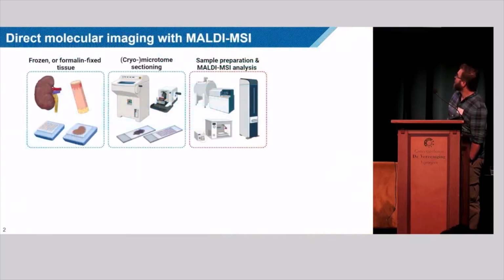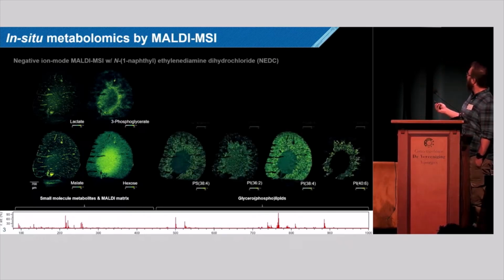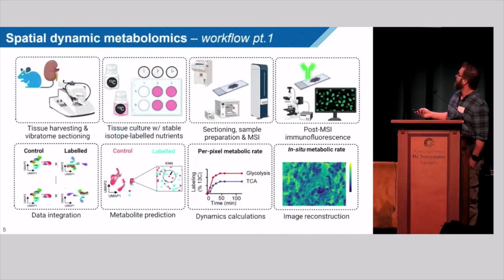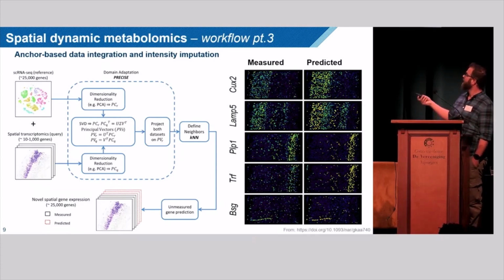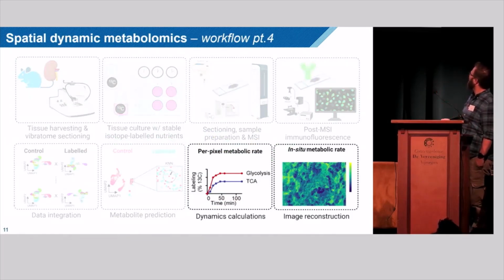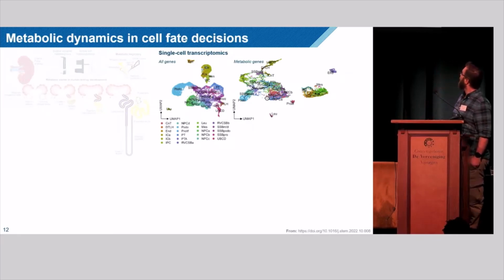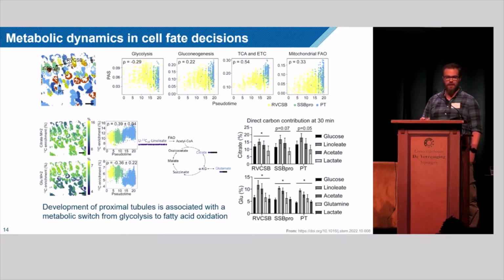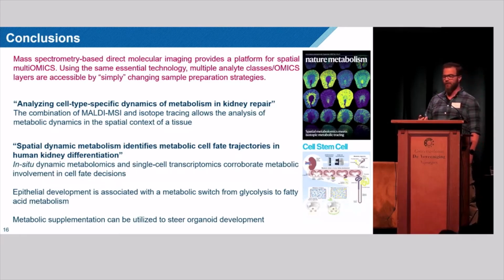X omics festival 2023 - Bram Heijs: "Spatial dynamic metabolomics."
Presentation of Bram Heijs (Leiden University Medical Center) at the X-omics festival 2023 entitled "Mass spectrometry imaging as a tool for spatial DYnamic MetabolOmics (DYMO)."